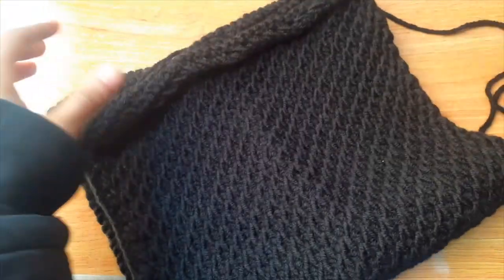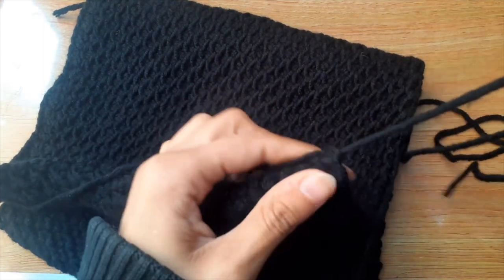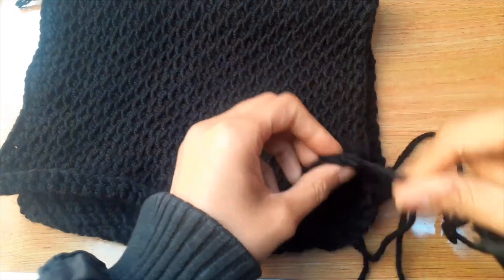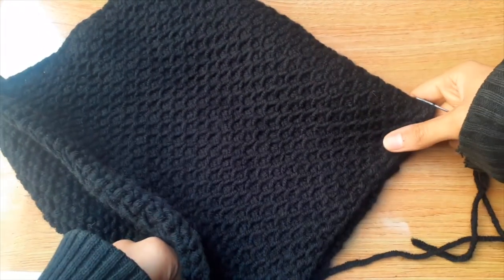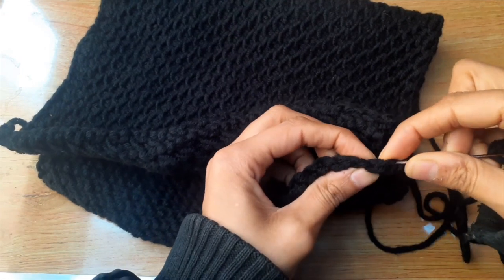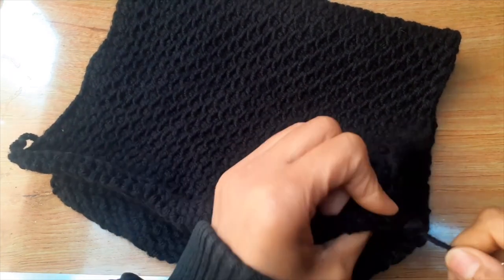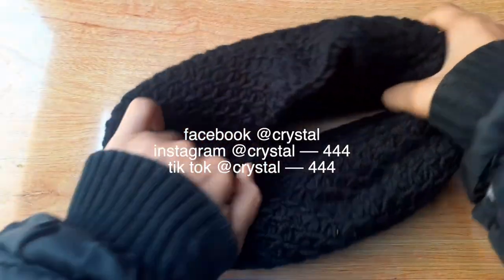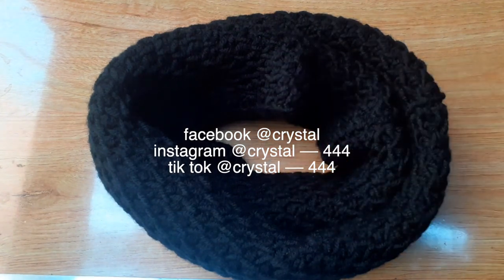smock stitch collar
كولر أو رقبيه تقدري تعمليها من اي نوع خيط متوفر عندك حلوة للبرد دا وسريعة في التنفيذ

ابر كروشية تونسي و تريكو